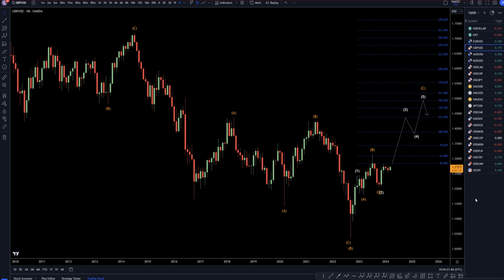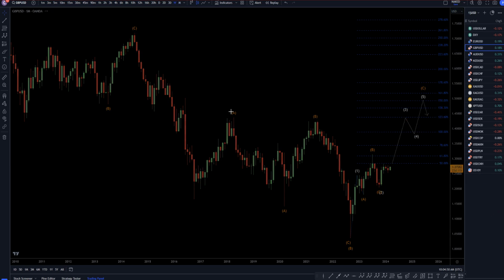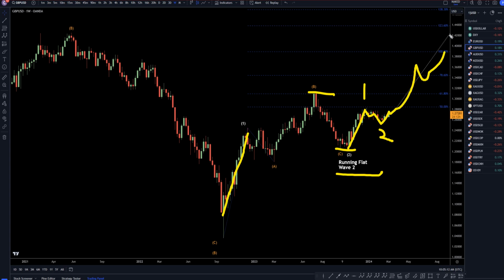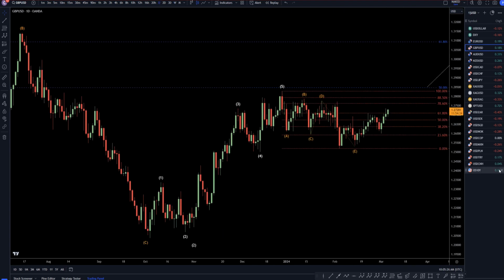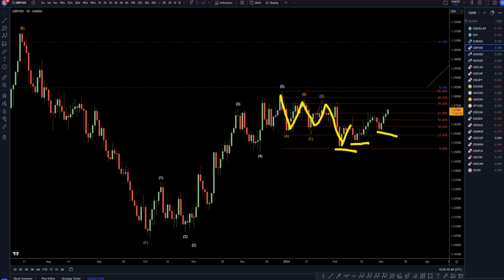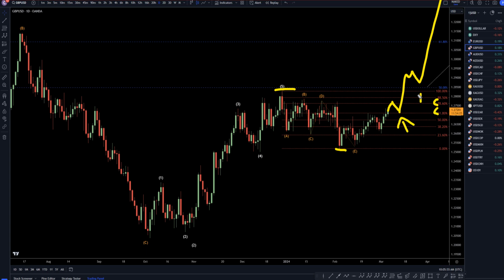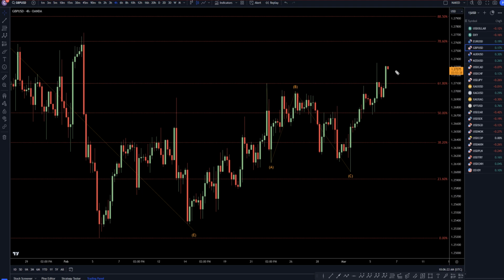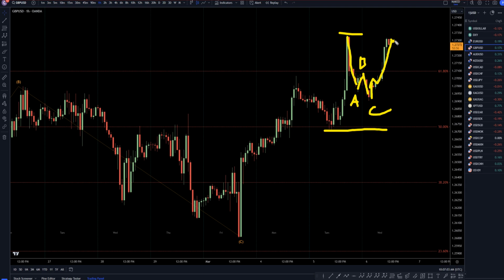Latest GBPUSD Forecast and Elliot Wave Technical Analysis for March 6, 2024